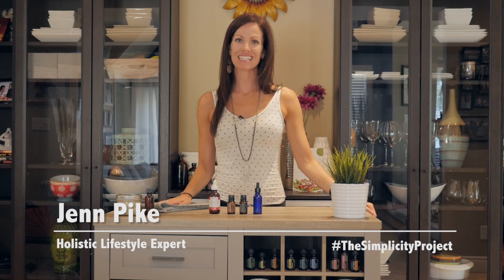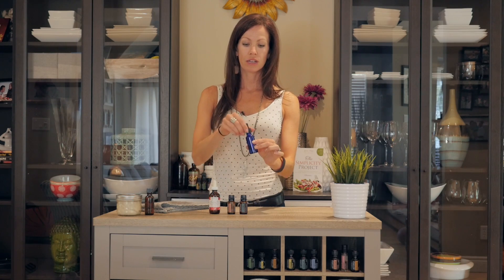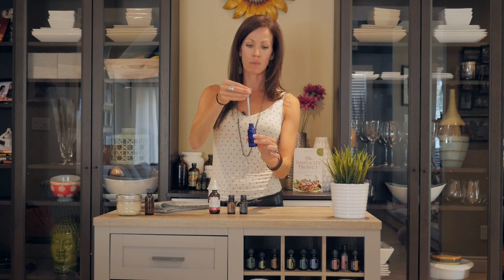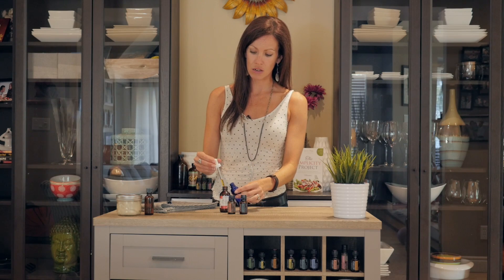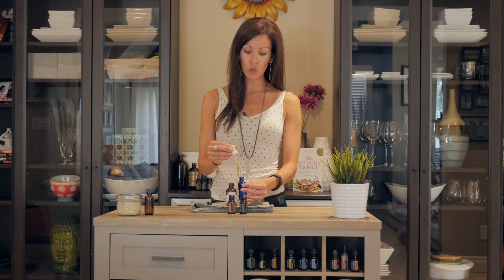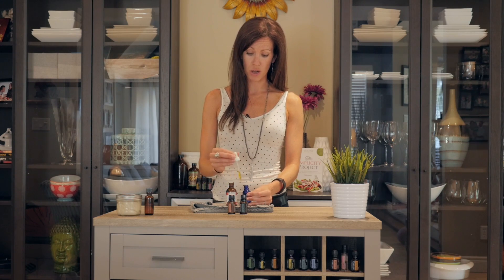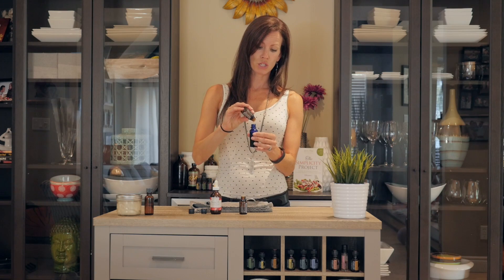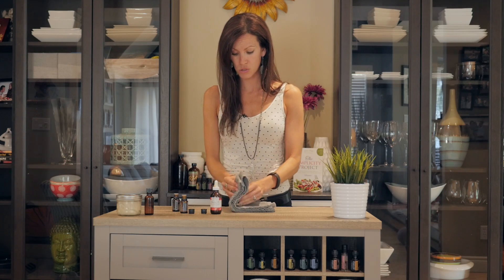SimplicityTV E37 - DIY Hair Serum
We're cutting the B.S when it comes to body, skin and hair care products. In this DIY video Jenn demonstrates how to make a hair serum to both moisturize dry locks and tame frizz and fly aways. Containing simple, natural ingredients for body care that nourishes you on every level.